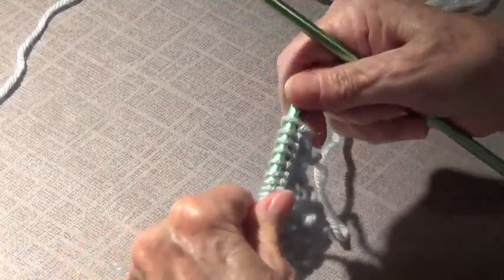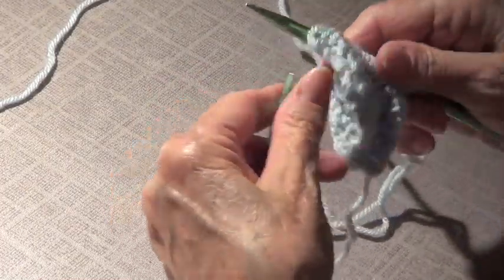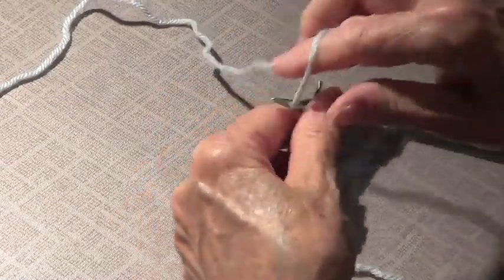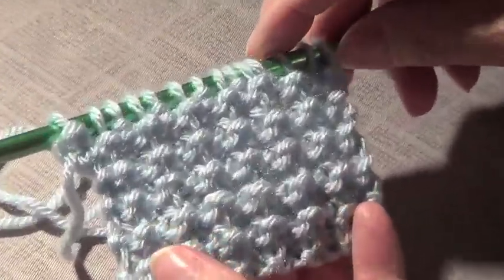Faux Ribbing and Rice Stitch - Knitting Ribbing and Rice Stitches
This is Knitted Rice Pattern with a multiple of two.